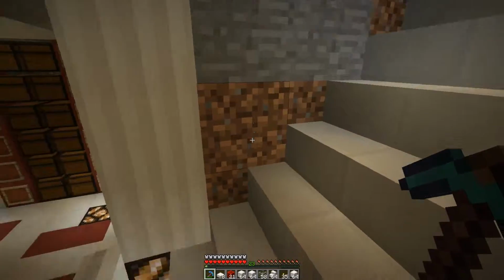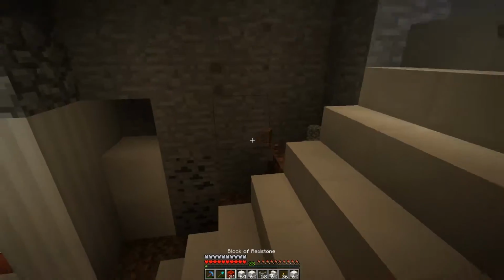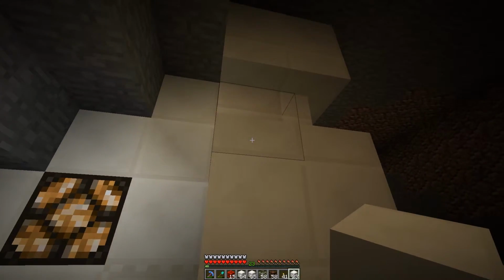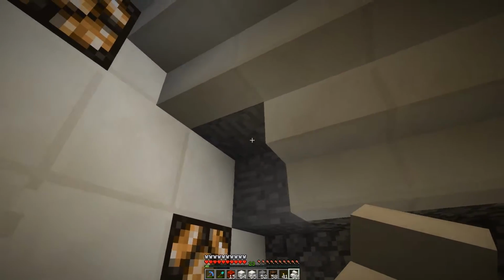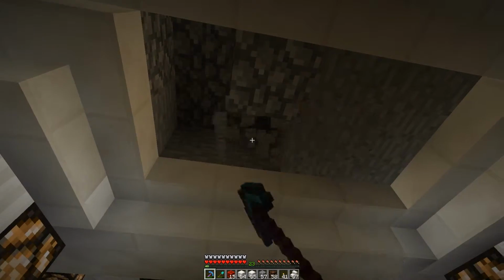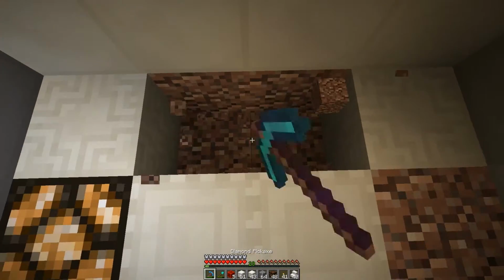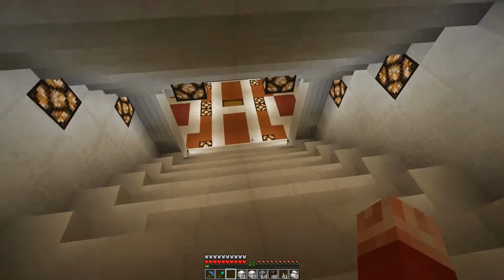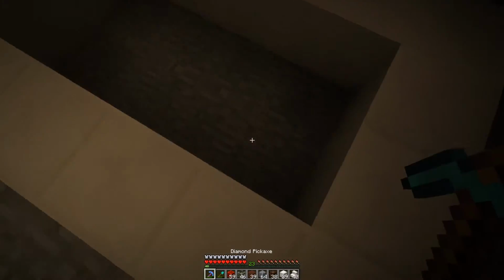Minecraft - Crashland - MORE STAIRS! (S1E16)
Time to tackle the stairs!

Vanilla Minecraft Crashland features Boom Bang Crash playing some Minecraft Survival. Watch as he learns how to play and builds some epic and amazing stuff!